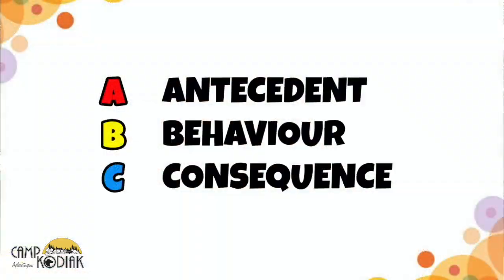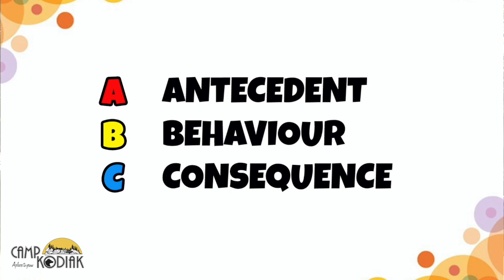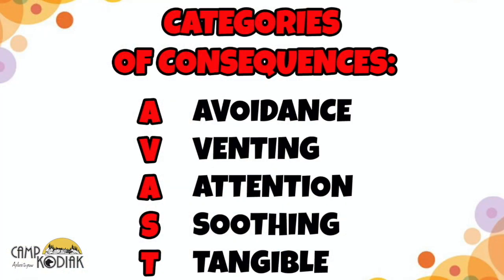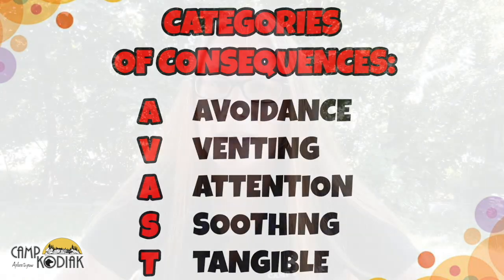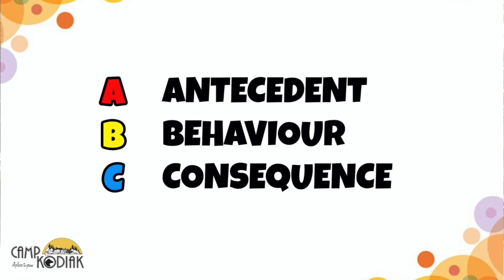Vlog - ABCs Pt 2